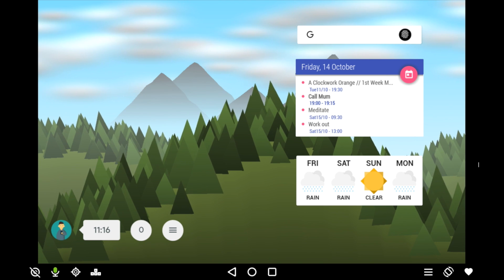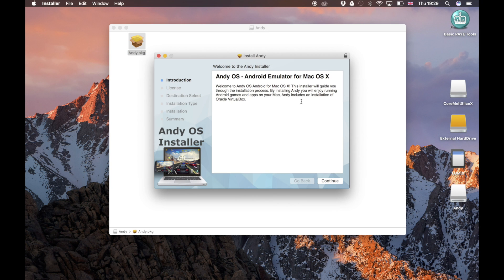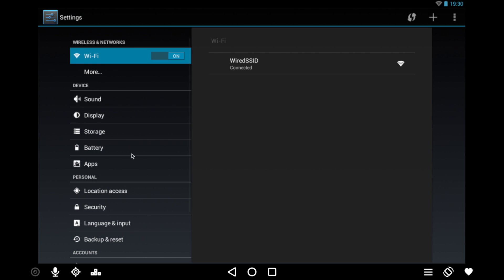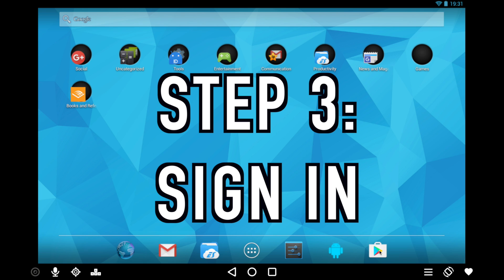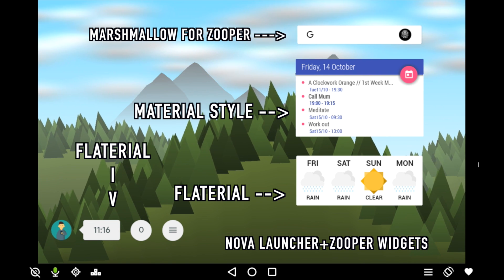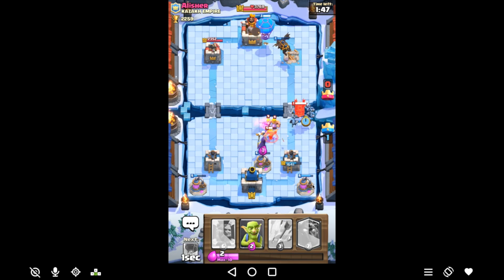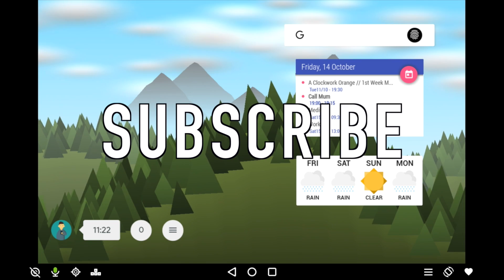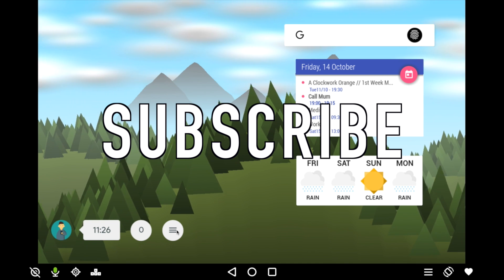Run Android Apps + Games on OSX / Windows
So I tweeted a photo of my Macbook Air running Nova Launcher - here is how you can run android apps and games on your Macbook or PC using the Andy emulator.